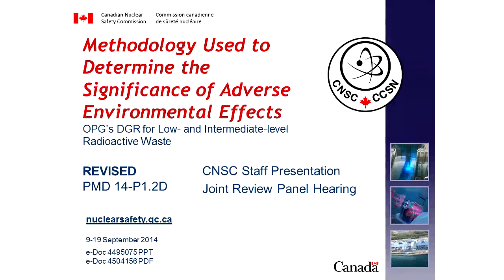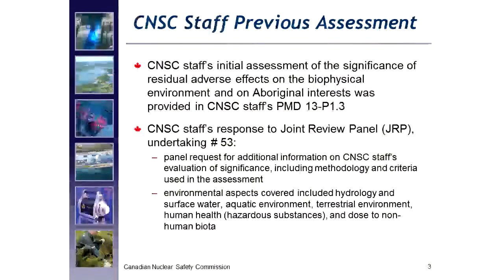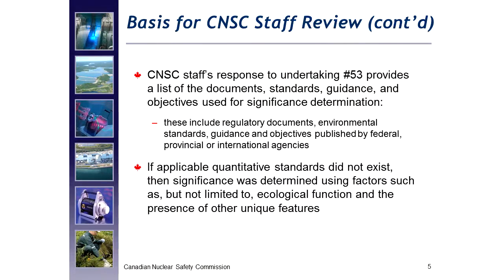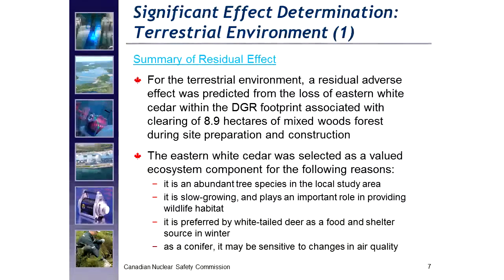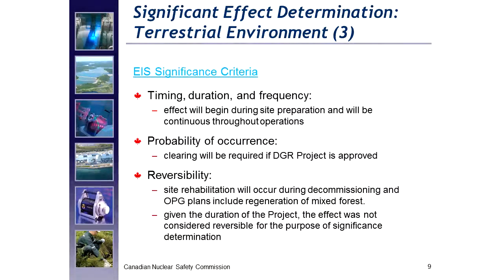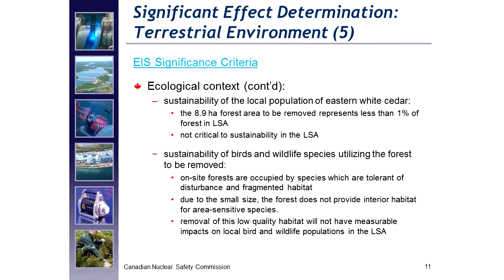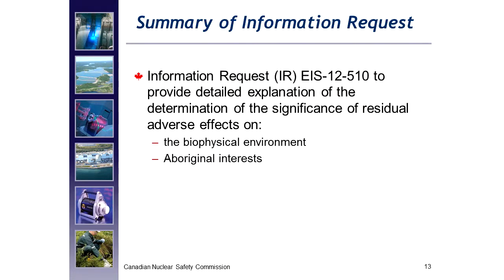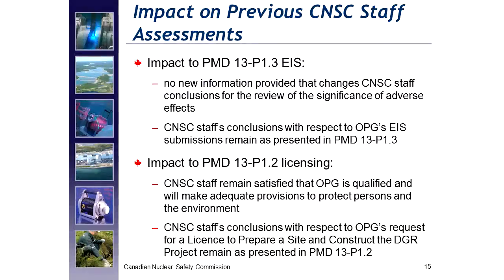Audience sur le projet de dépôt d'OPG -- Présentation de la CCSN sur la méthode utilisée pour...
Cette vidéo fait partie d'une série de présentations données à la commission d'examen conjoint pendant les audiences sur le projet de stockage dans des couches géologiques profondes proposé par Ontario Power Generation (OPG). Ce projet propose de stocker à long terme les déchets radioactifs de faible et de moyenne activité dans un espace excavé dans de la roche sédimentaire vieille d'un demi-milliard d'années. La commission, composée de trois membres, a dirigé l'audience visant à évaluer l'énoncé des incidences environnementales d'OPG et sa demande de permis de préparation de l'emplacement et de construction du dépôt proposé. Les audiences se sont déroulées du 16 septembre au 30 octobre 2013, et du 9 au 18 septembre 2014 dans le comté de Bruce (Kincardine et Port Elgin), en Ontario. (EN ANGLAIS SEULEMENT)

Toutes les présentations et les transcriptions sont affichées sur le site Web de la CCSN, à l'adresse :

Pour obtenir tous les documents liés au projet, veuillez consulter le site Web de l'Agence canadienne d'évaluation environnementale, à l'adresse